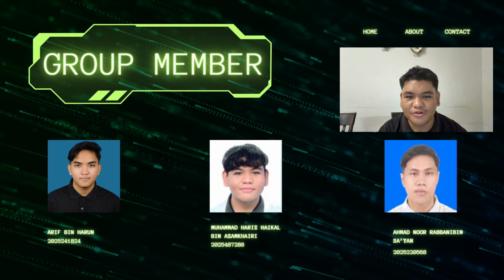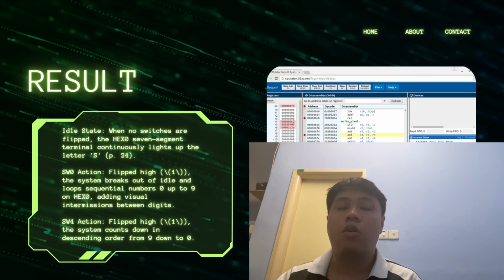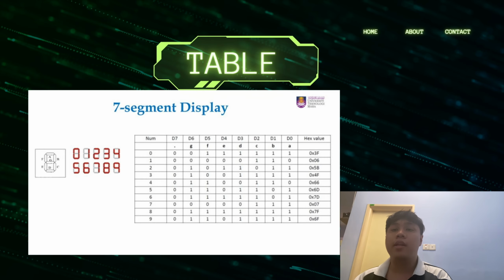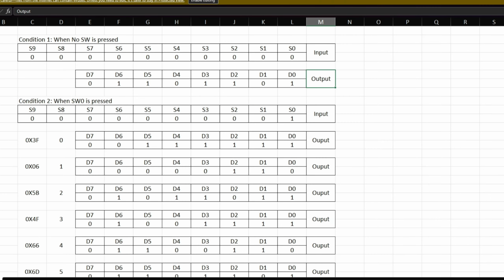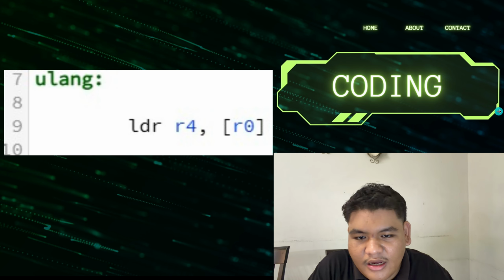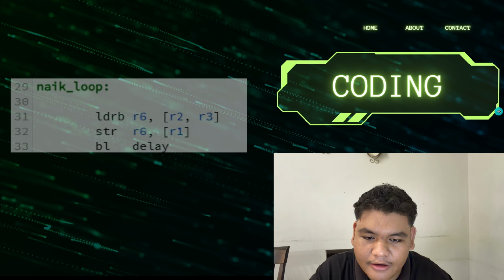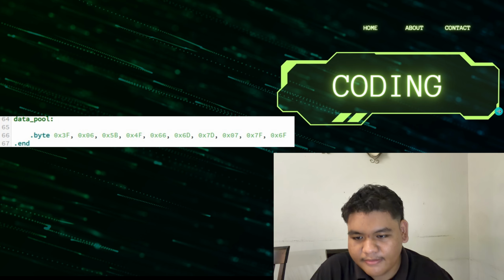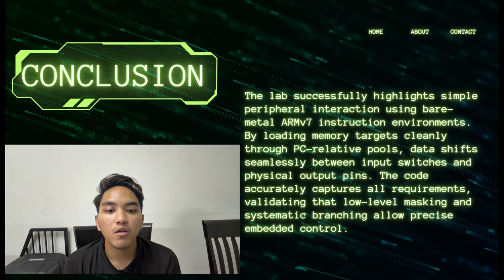ECE521 LAB 2- QUESTION 4